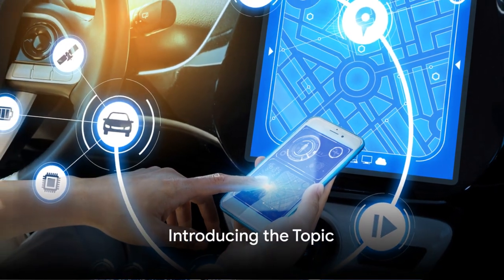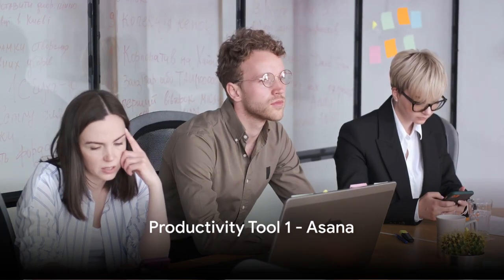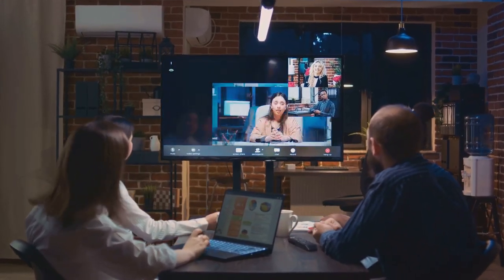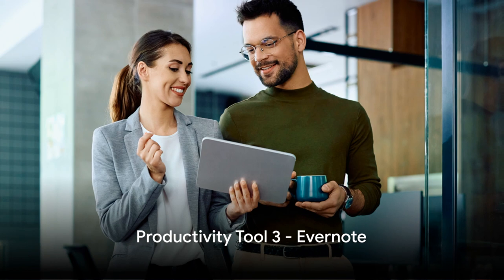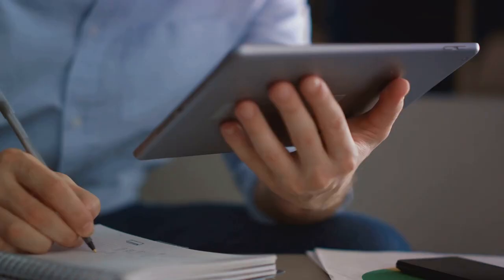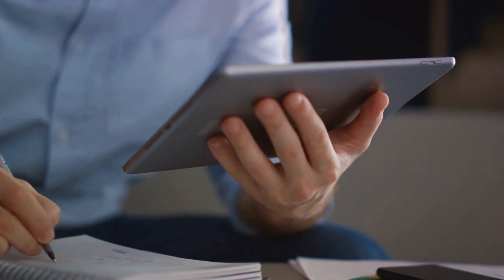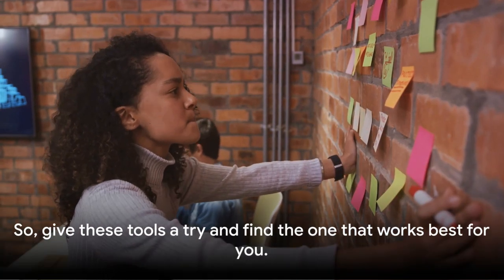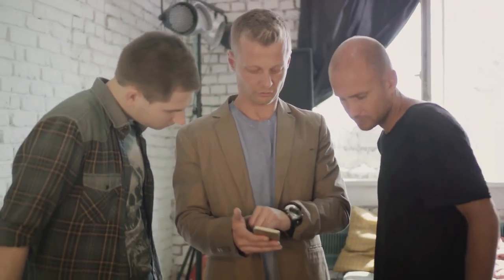Reddit Stories | Unleash Productivity: Top Tools To Transform Work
Hey there! In this video, I want to share with you the top three productivity tools that have completely revolutionized my workflow. If you're someone who's always looking for ways to maximize your productivity and get more done in less time, then keep watching.

OUTLINE:
00:00:00 Introducing the Topic
00:00:28 Productivity Tool 1 - Asana
00:01:38 Productivity Tool 2 - Trello
00:02:44 Productivity Tool 3 - Evernote
00:04:01 Conclusion